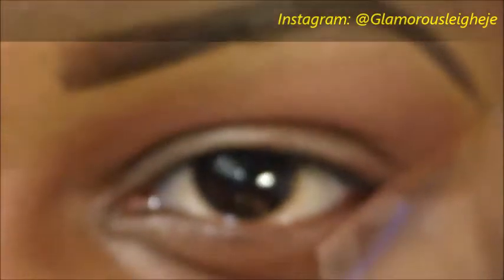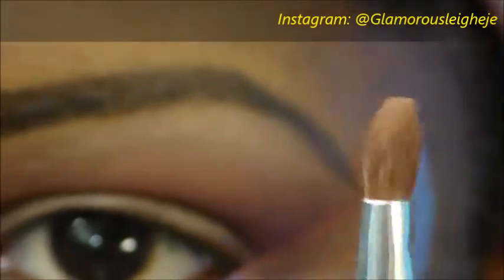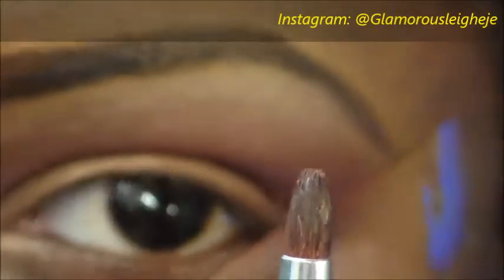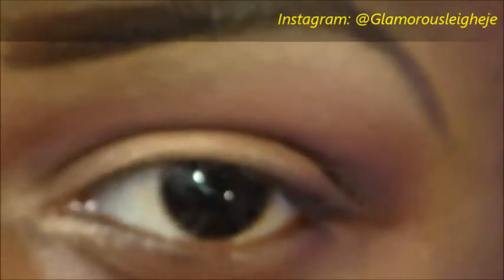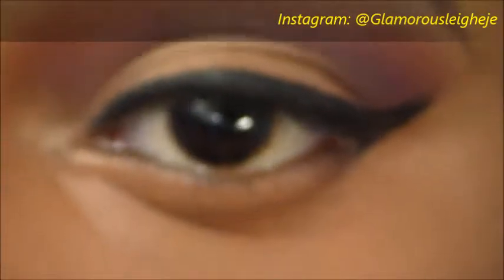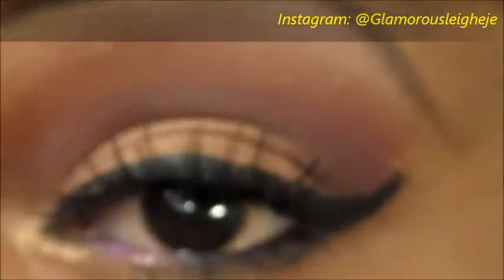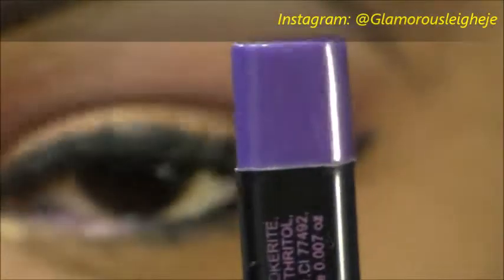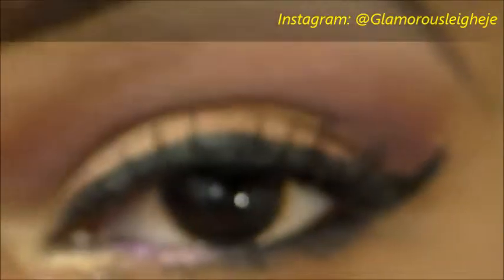Color Correct Dark Circles & Eyeshadow Tutorial